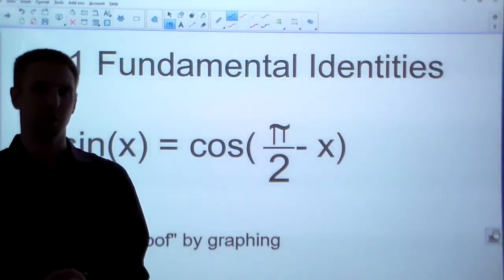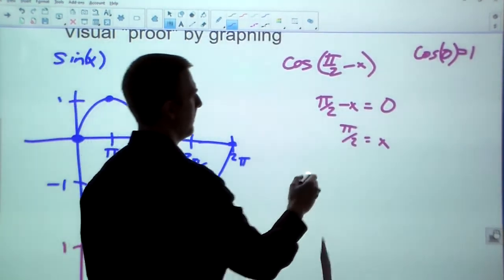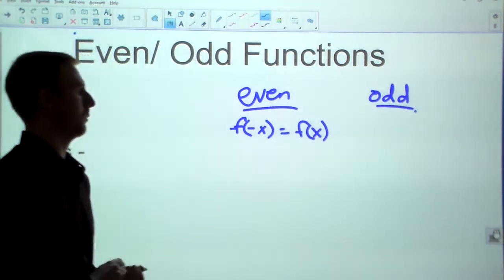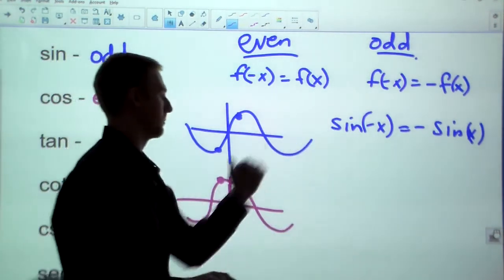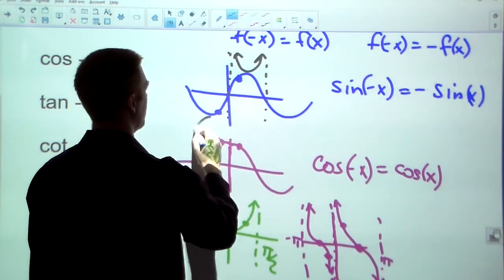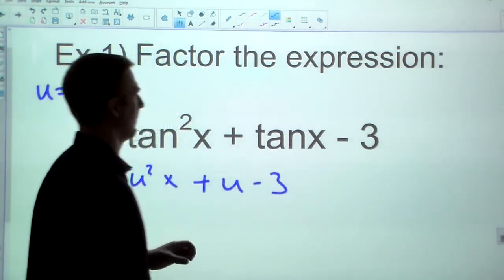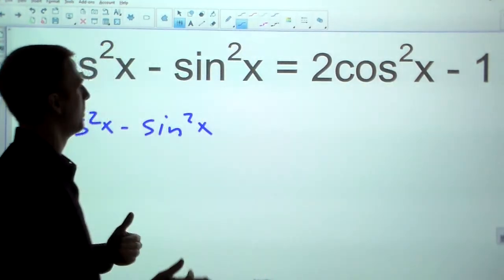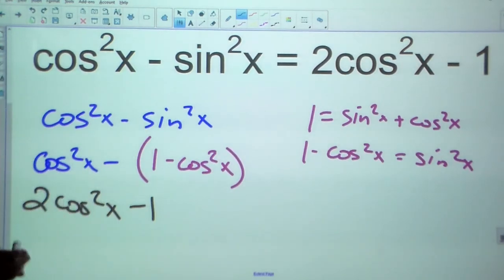5.1 Lesson Fundamental Trig Identities